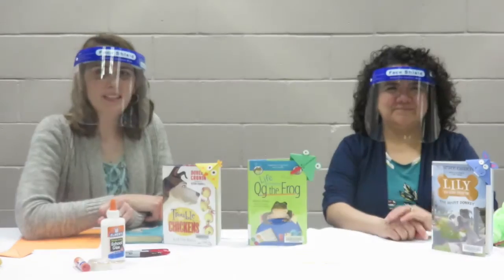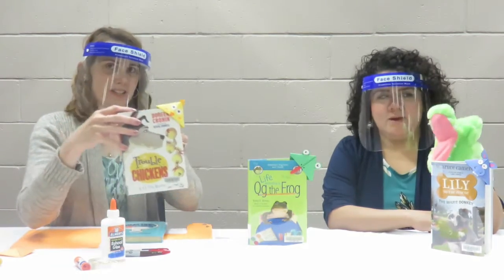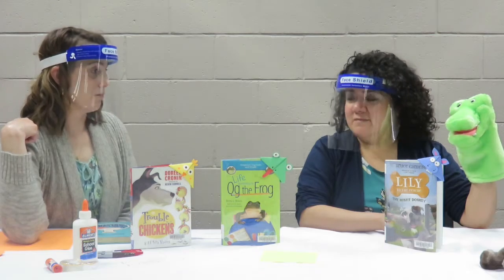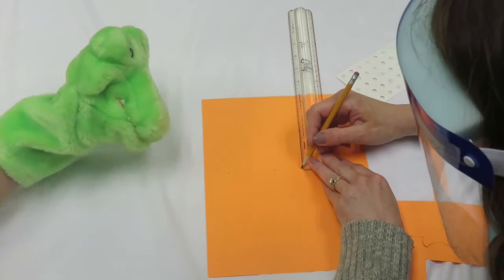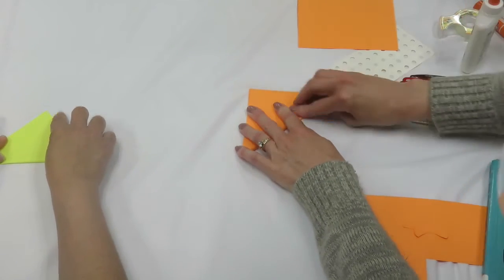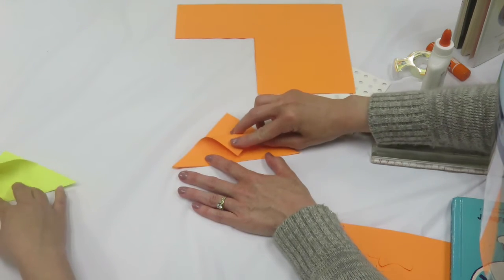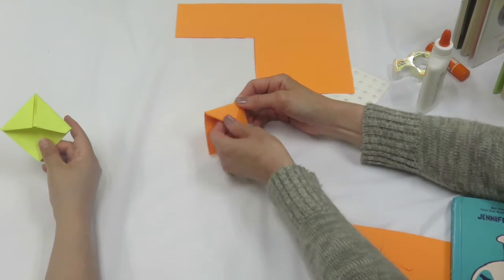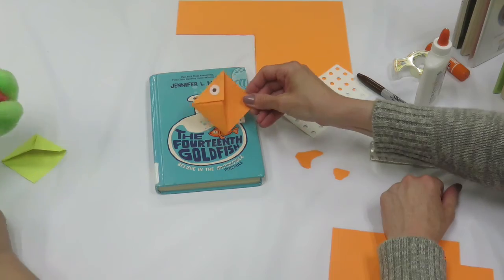Fun Friday: Origami Animal Bookmarks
Welcome to Fun Friday: Summer Edition! Each Friday, Miss Angie and Mrs. O. will show you how you can complete an activity from The List of Awesomeness and be one step closer to completing the Summer Reading Program! This week, we are making origami bookmarks in the shape of animals!